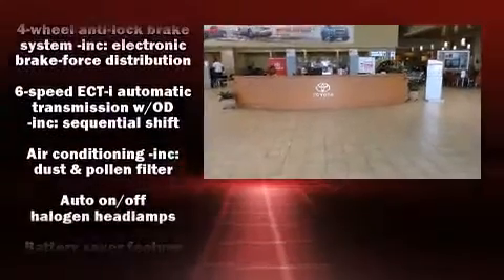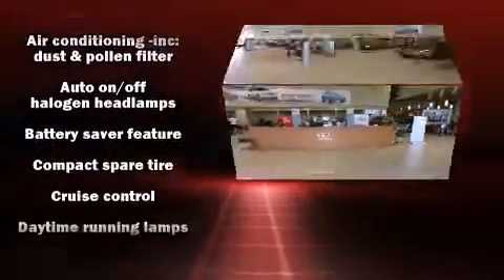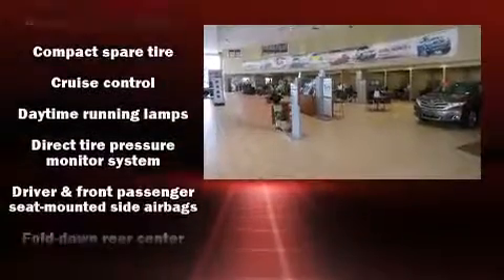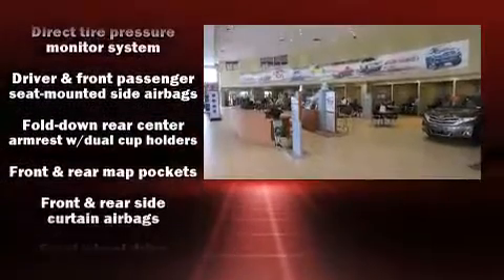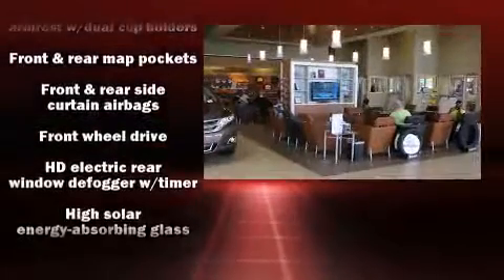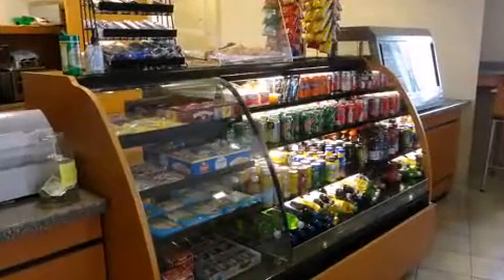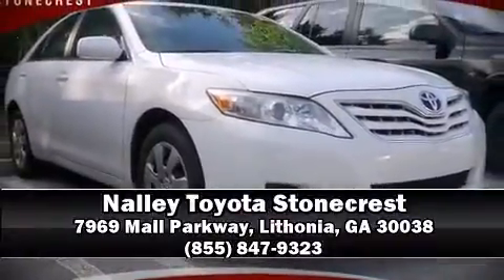2011 Toyota Camry LE in Lithonia, GA 30038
The 2011 Toyota Camry. This 4 door, 5 passenger sedan has not yet reached the hundred thousand mile mark! Smooth gearshifts are achieved thanks to the efficient 4 cylinder engine, and for added security, dynamic Stability Control supplements the drivetrain. It distinguishes itself from the competition with features such as: variably intermittent wipers, an outside temperature display, fully automatic headlights, power windows, cruise control, an overhead console, and 1-touch window functionality. You and your passengers will enjoy the stereo system, which includes a CD player with MP3 capability, steering wheel mounted audio controls, and 6 well positioned speakers. Take assurance in side curtain airbags, providing head protection in the event of a severe collision. It also arrives with a Carfax history report, providing you peace of mind with detailed information. Our team is professional, and we offer a no-pressure environment. They'll work with you to find the right vehicle at a price you can afford. Stop in and take a test drive!